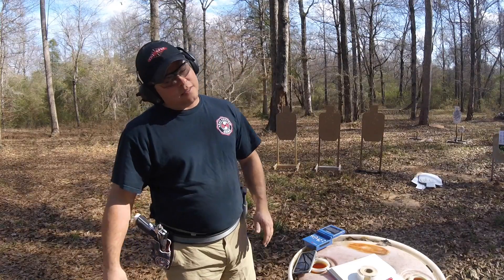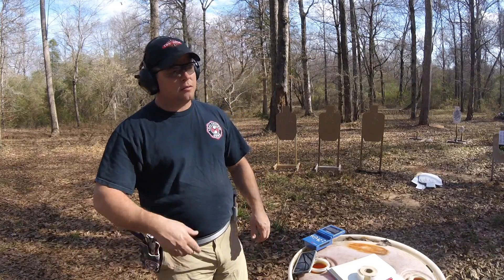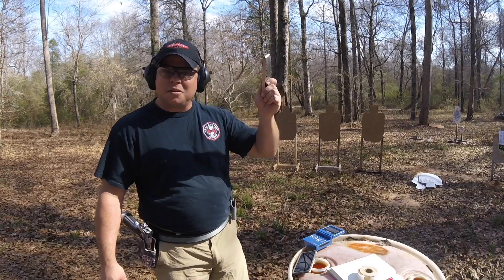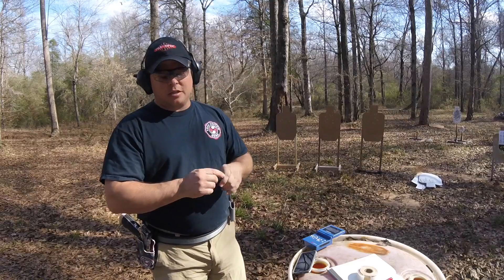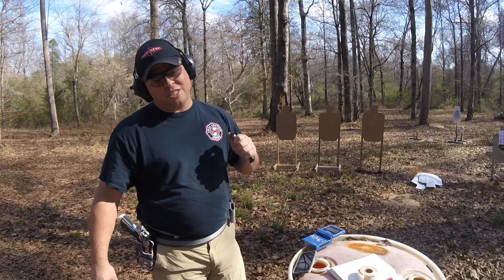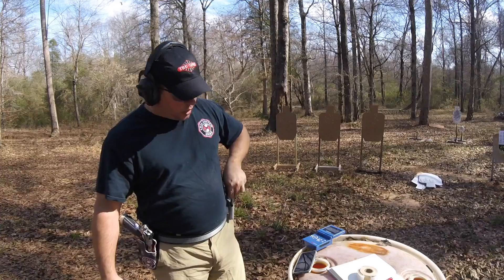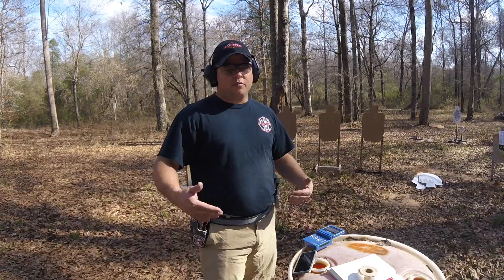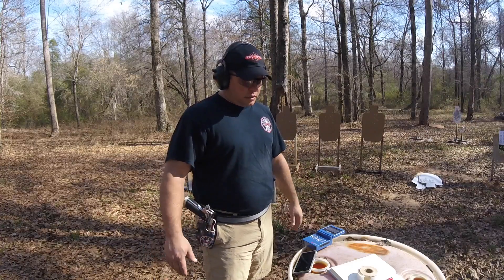1-5 Drill Single Stack Edition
Variation of the 1-5 drill for single stack guns.  Using an Akai Custom Guns 1911, I'm shooting targets 1,2,3 then reload then 2,1.  5 yards away, 15 total rounds.